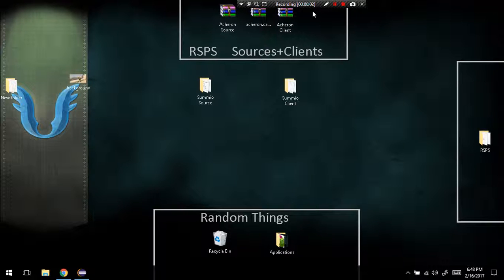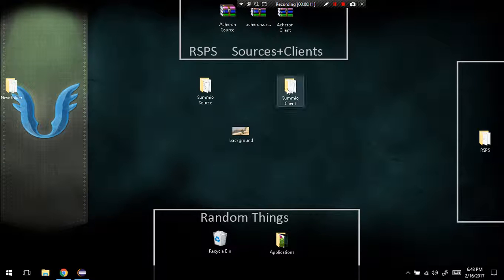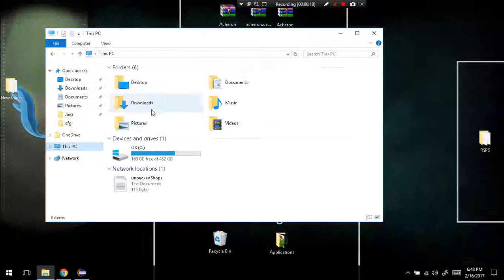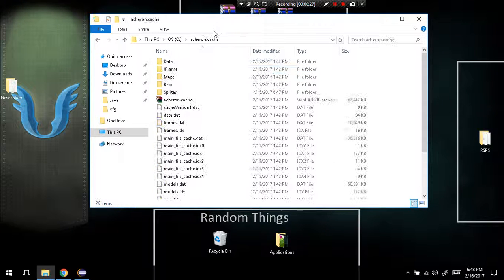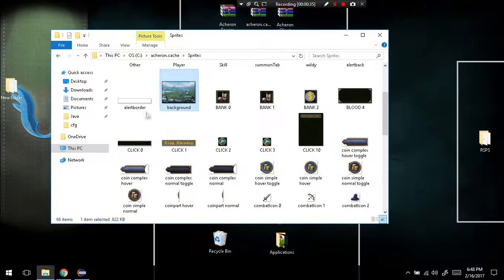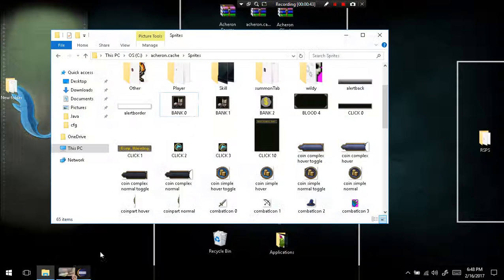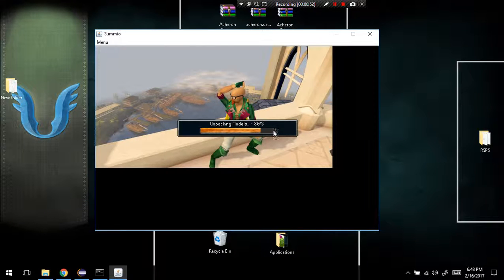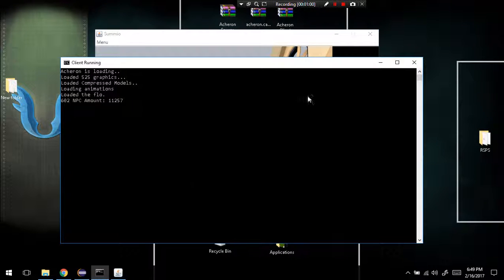[RSPS] Changing Client Background {PI}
Video on how too change the client background too your own.